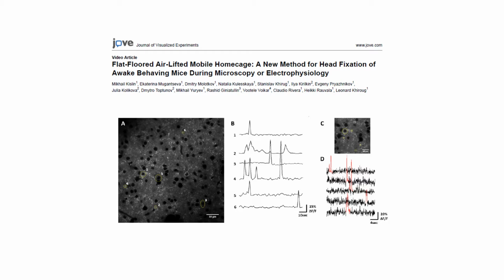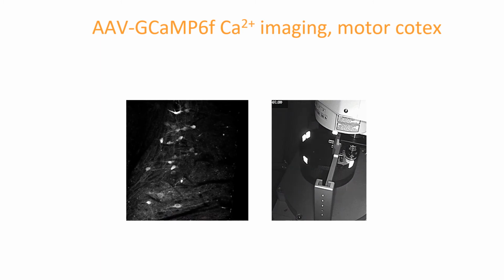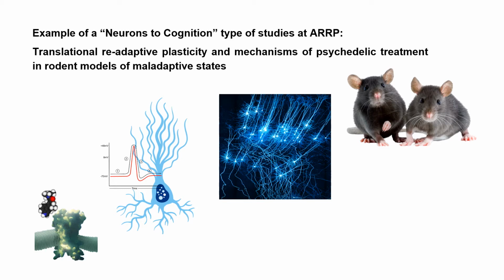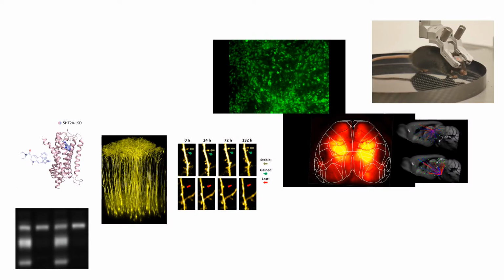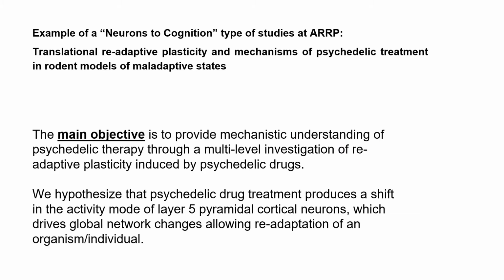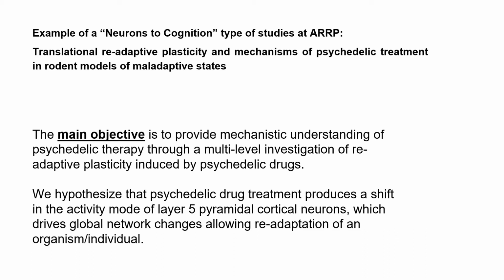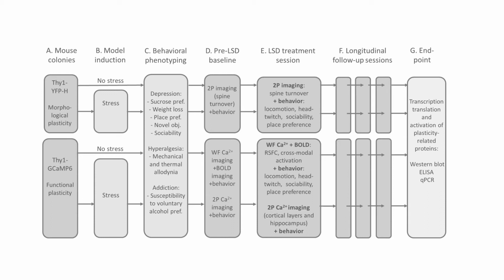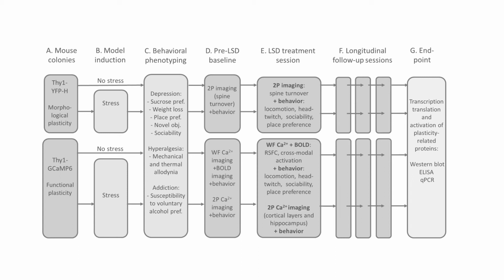From Neural Cells to Cognition PART 4 201106